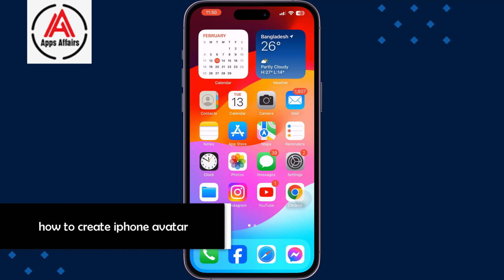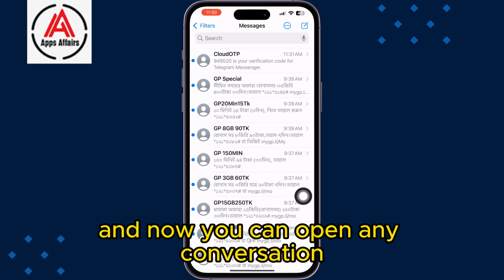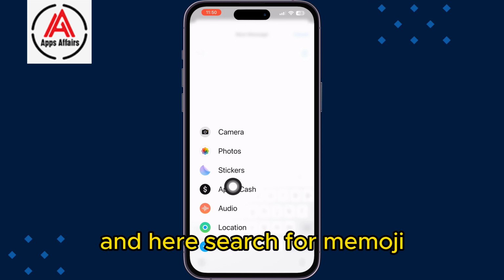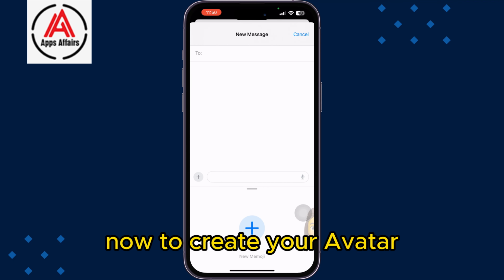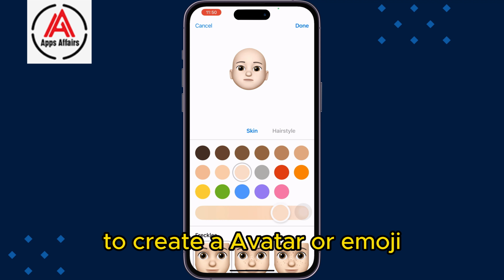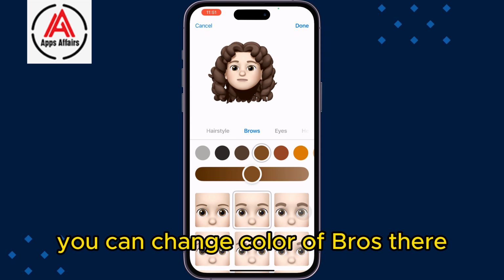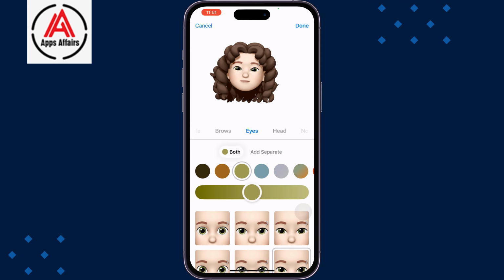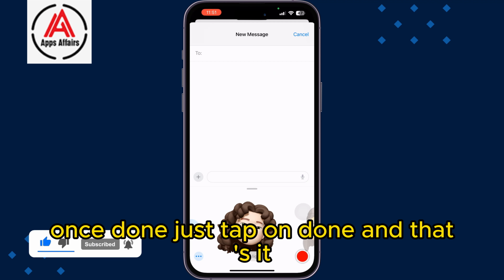How to create iphone avatar 2025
After Watch this Video You Will Learn how to create iphone avatar

**Related Search**
how to create avatar on instagram iphone
how to create an emoji avatar on iphone 2025
how to create facebook avatar on iphone
how to create facebook avatar
how to create avatar in facebook iphone
how to make iphone avatar for free
how to create ai avatar
how to make memoji on iphone
how to create avatar on iPhone
how to make iphone avatar
vhow to make ios avatar
iphone memoji video
how to make avatar photo in iphone
how to make profile picture on iphone